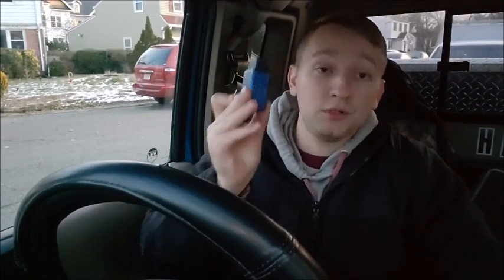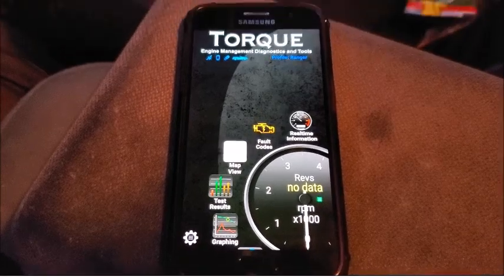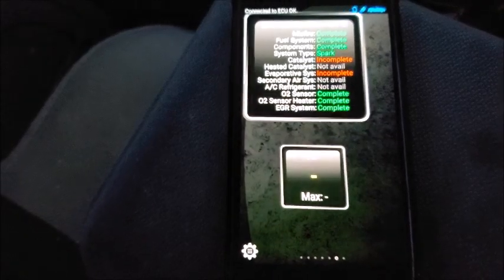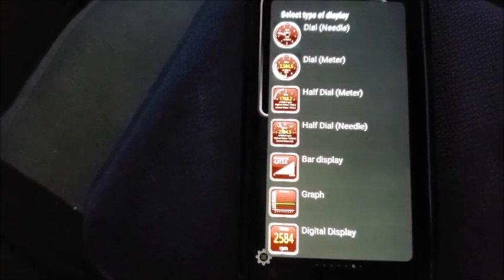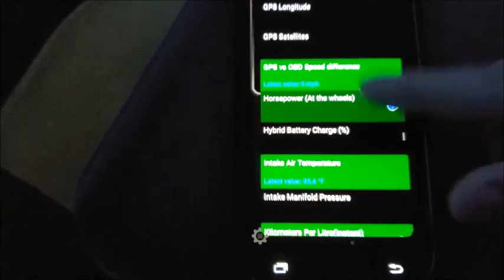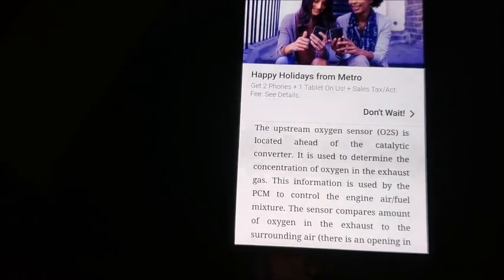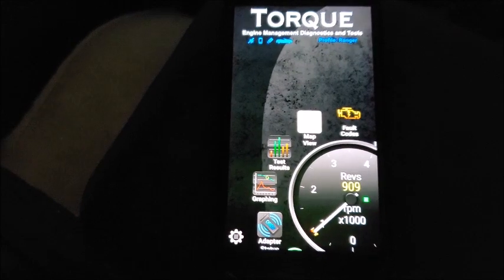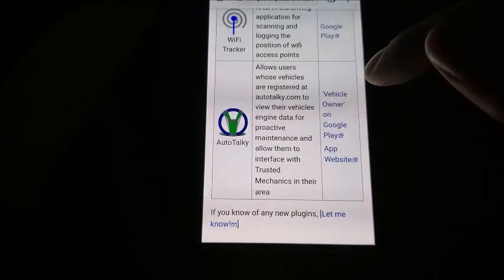Torque Pro App and Elm 327 Bluetooth Adapter - How It Works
Overview on how the torque pro app works